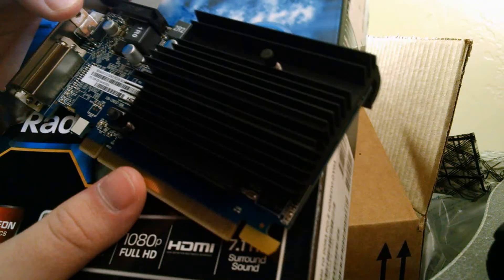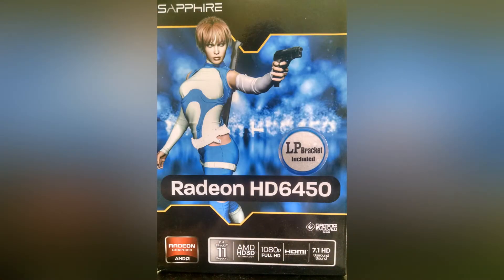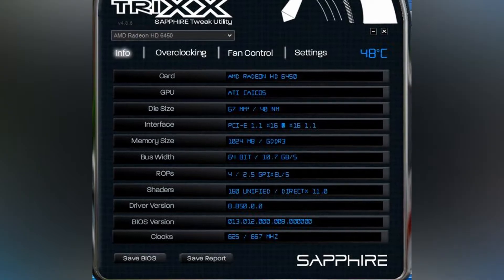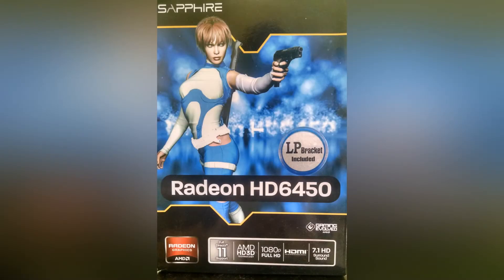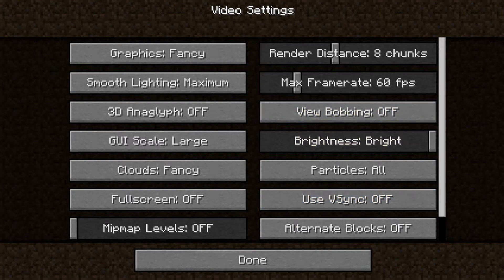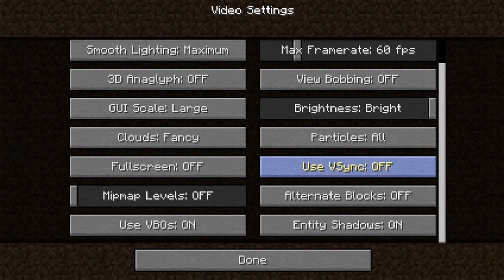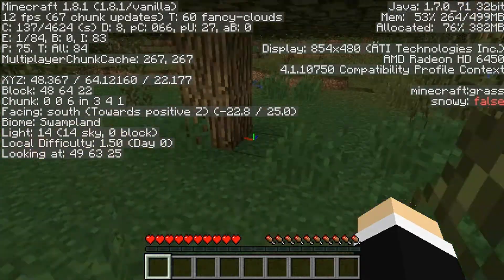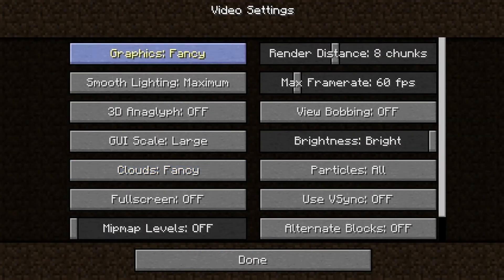Sapphire Radeon HD6450 In-Depth Review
Specs:
3 GB RAM
64-Bit operating system
AMD Athlon II X2 220 Processor
Sapphire Radeon HD 6450 1GB

davidbulla.de/